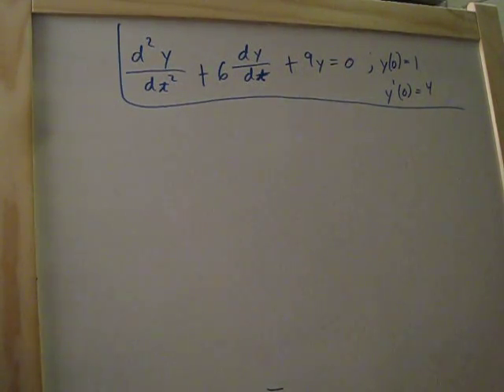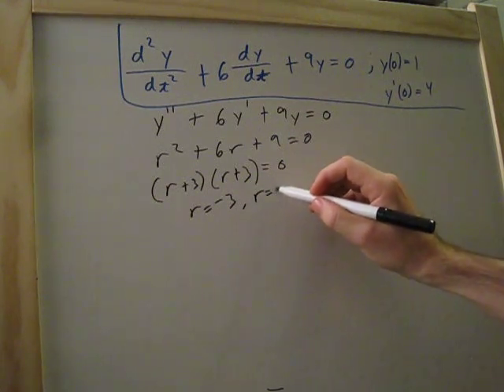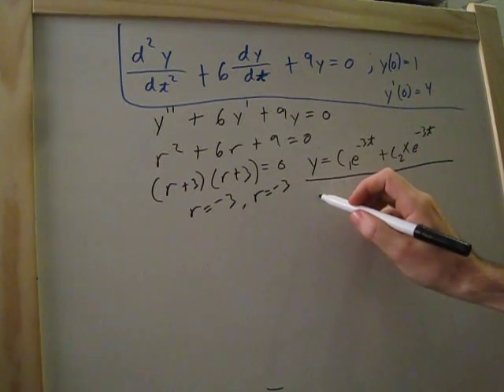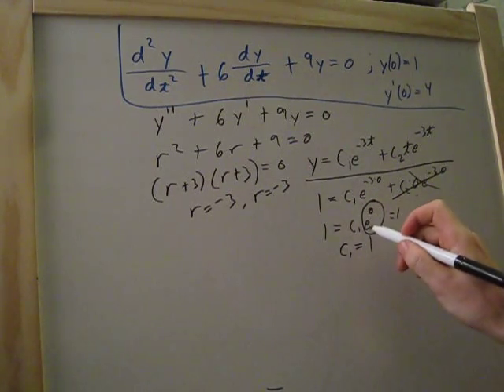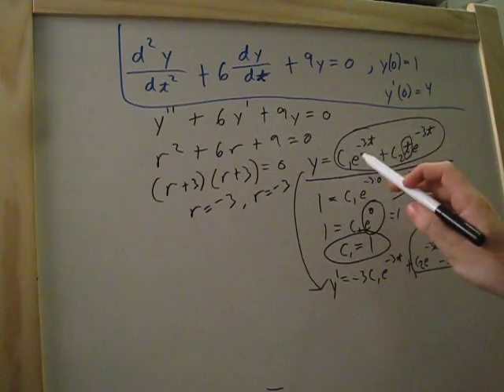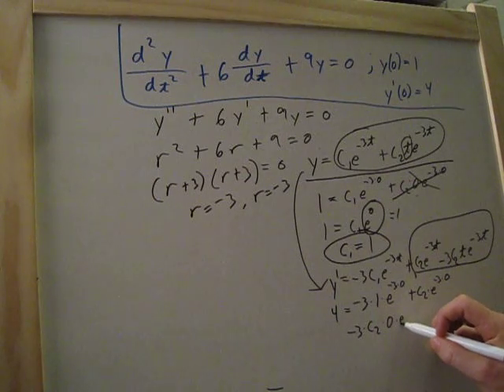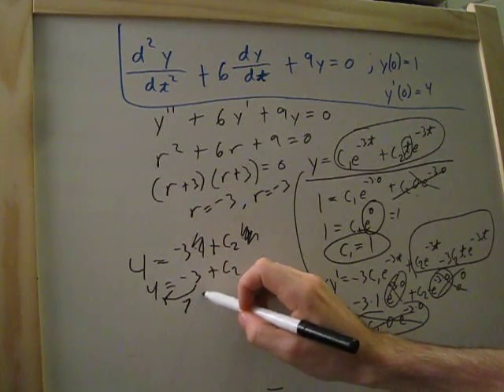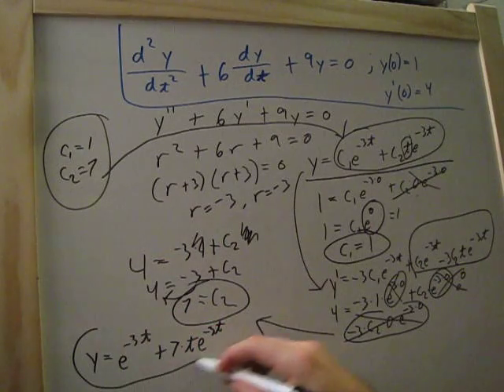Solving a second order linear differential equation with characteristic equation with Initial Value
How to solve a 2nd order linear homogeneous differential equation using characteristic equations when you are given an initial value.